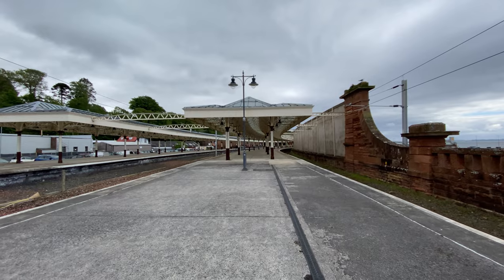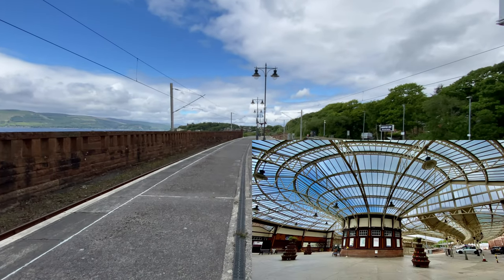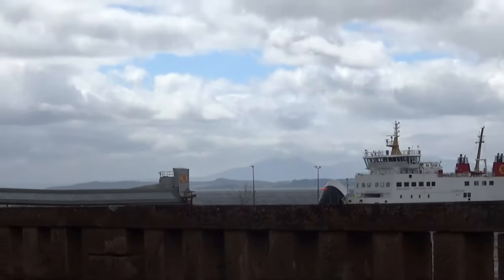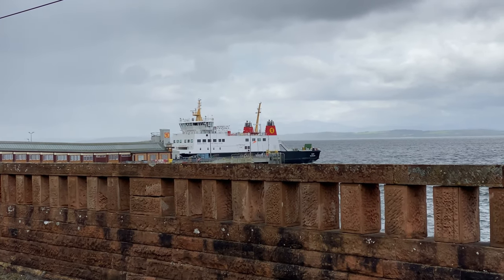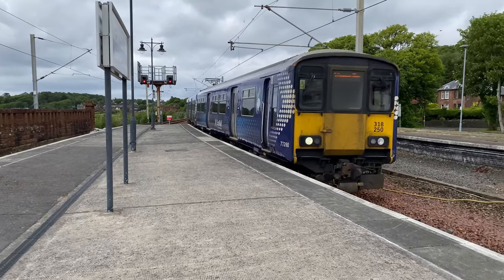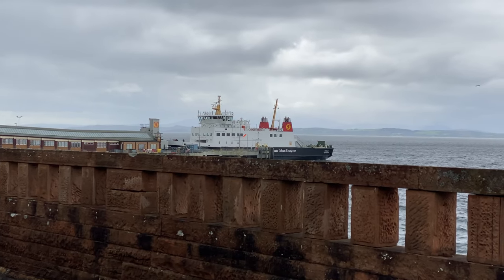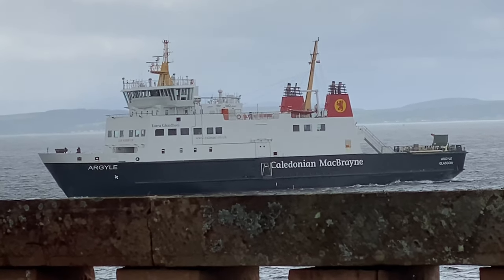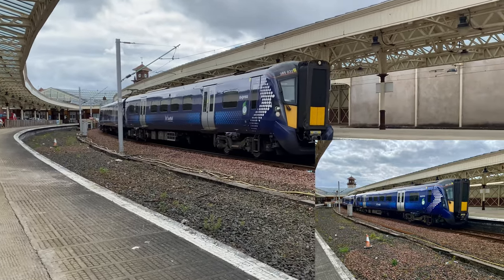Trains (And Ferries) At: Wemyss Bay (27/5/22)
In this video, we see a small selection of trains and ferries at Wemyss Bay station, inverclyde, Scotland. The station is one of the terminuses of the inverclyde line which on this part of the line has ScotRail trains going to Glasgow central and elsewhere on the line you can go to gourock. There is ferries that go to Rothesay, Isle of Bute, operated by Caledonian McBrayne. Trains we see in this video consist of class 318s and class 385s with the ferry’s consisting of MV Argyle and MV Bute.

Please subscribe to this channel as I spend all of my free time making content for this channel and my second channel and if you have any questions or anything to say then don’t hesitate and tell me in the comment section below and I will be more than happy to help you.